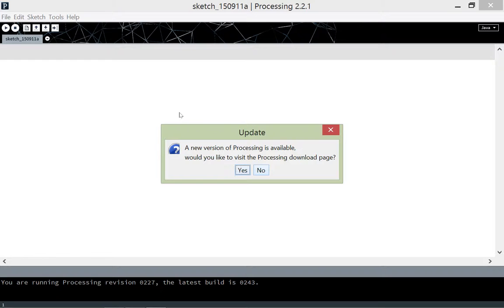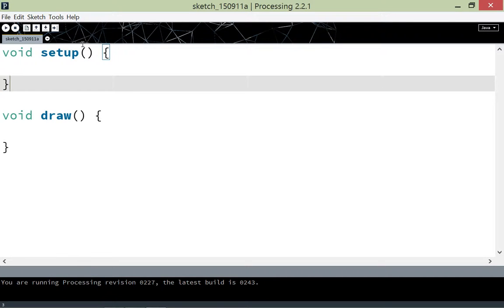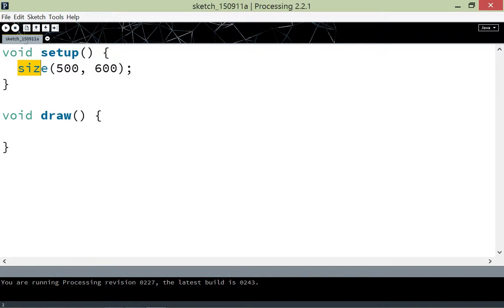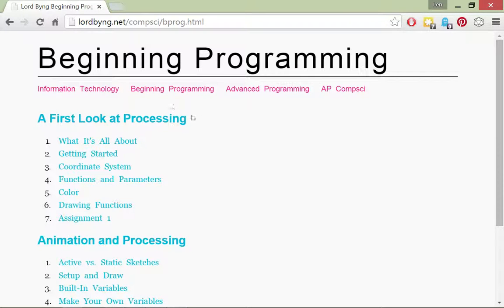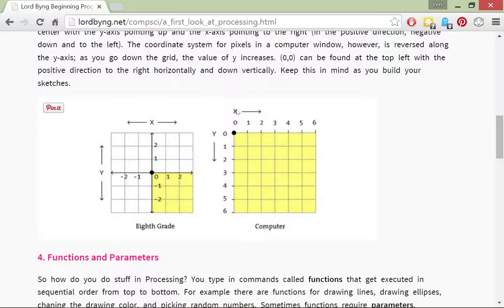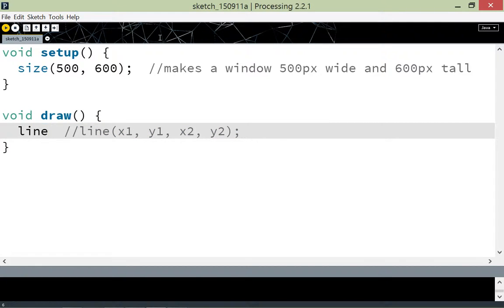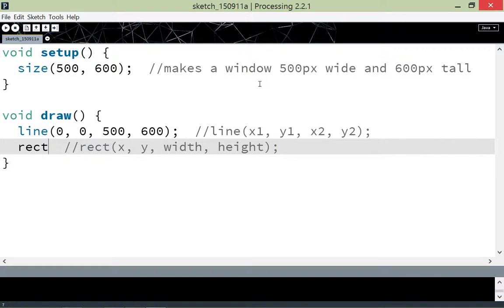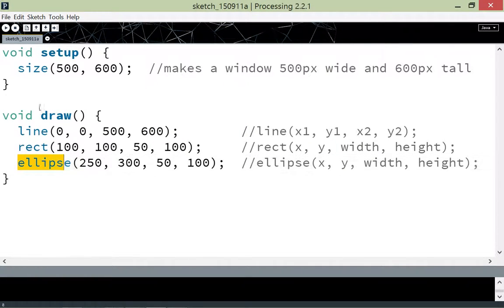Processing Lesson 1 - An Intro to Processing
From Mr. Pelletier's Beginning Programming Class